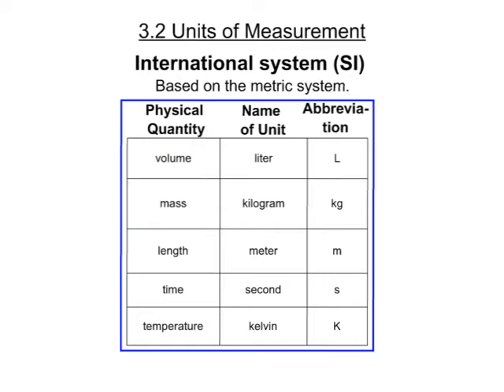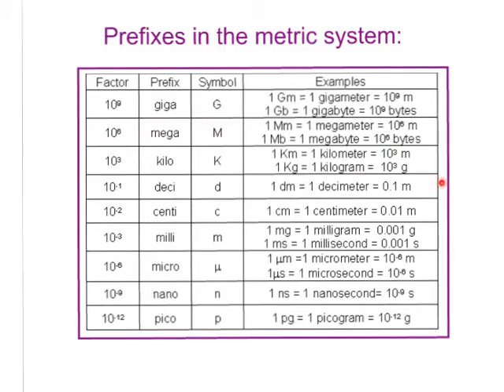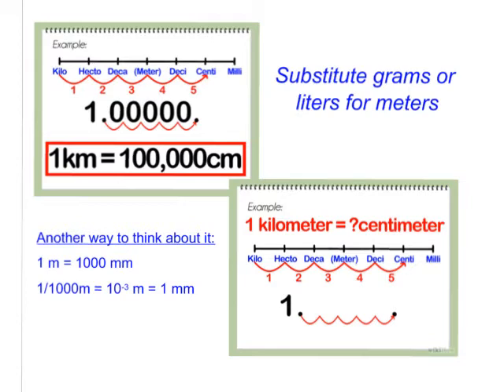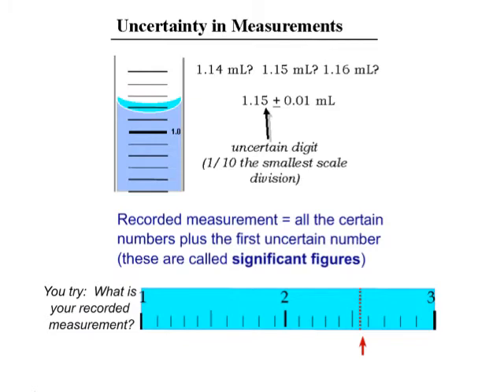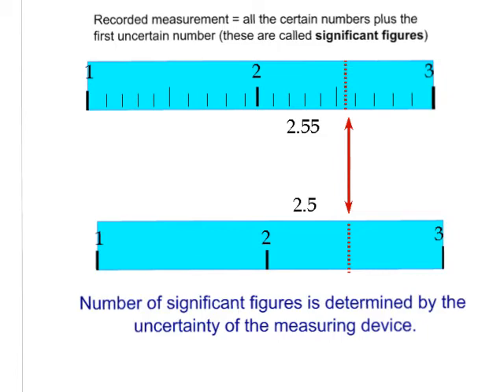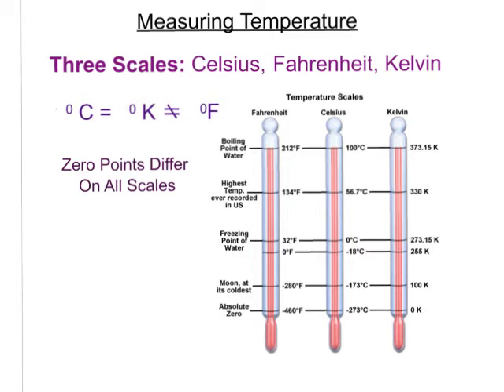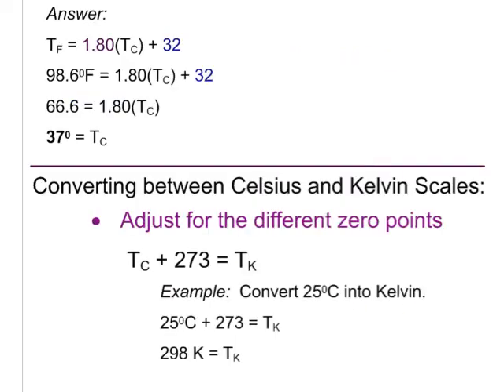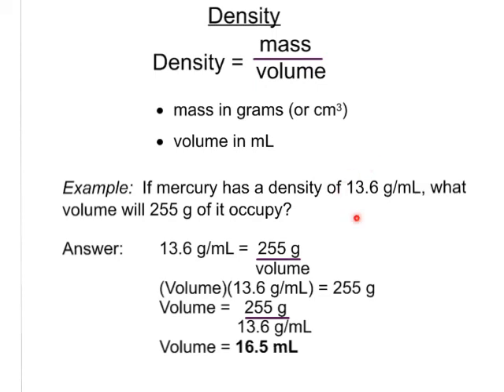Chem 3.2 Units of Measurement